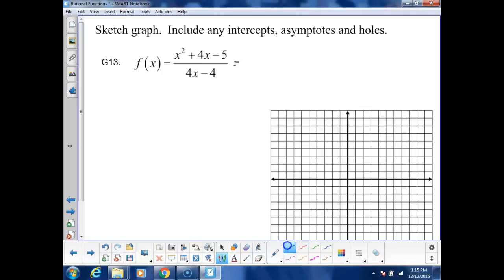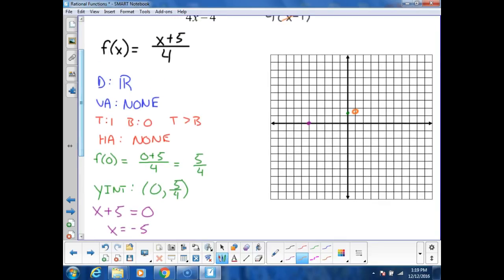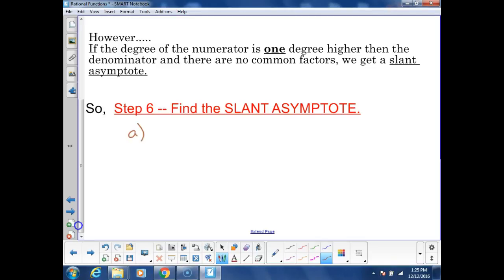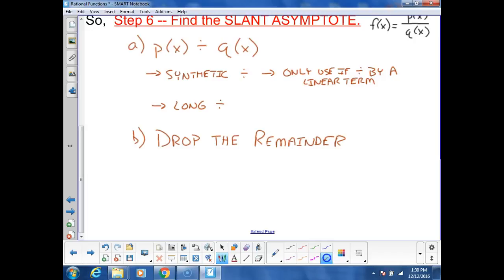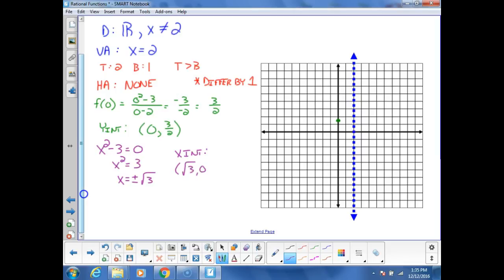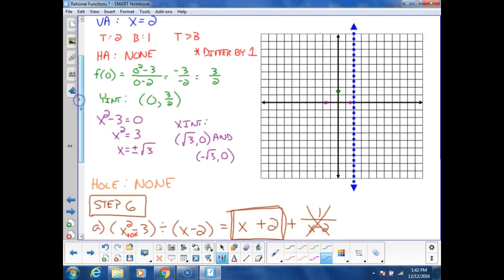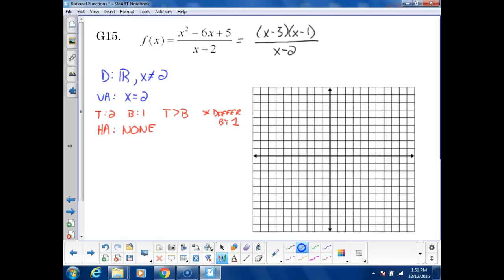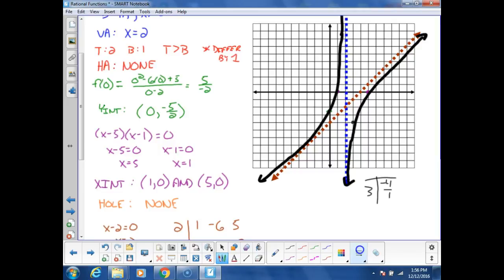M Dec. 12 - Rational Functions Day Eight